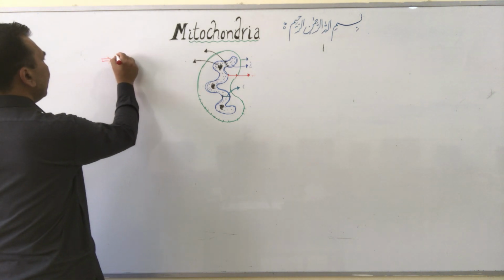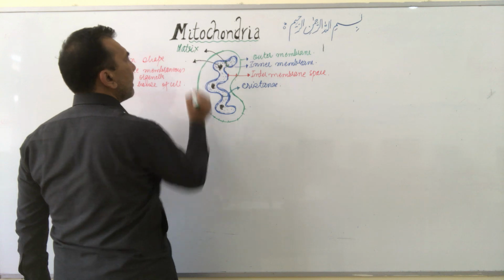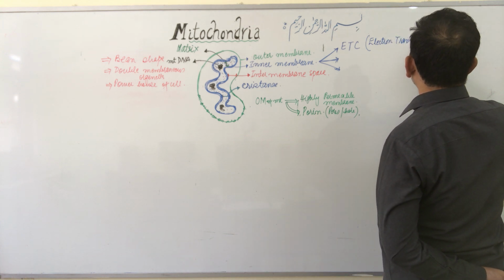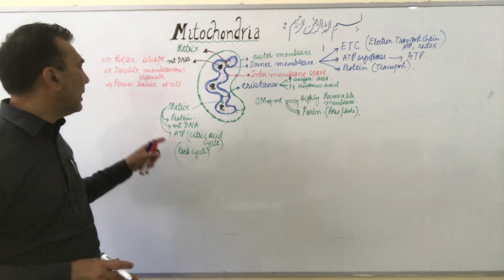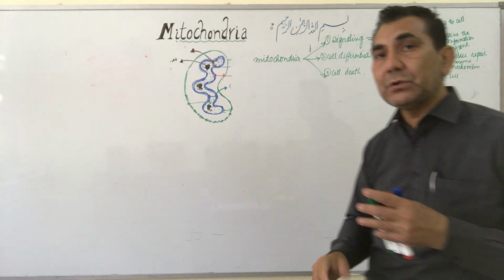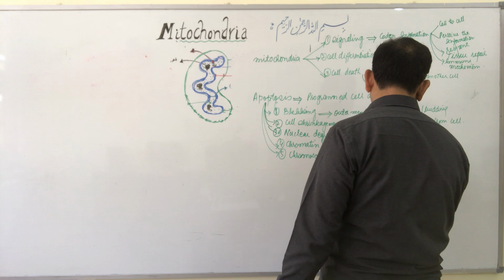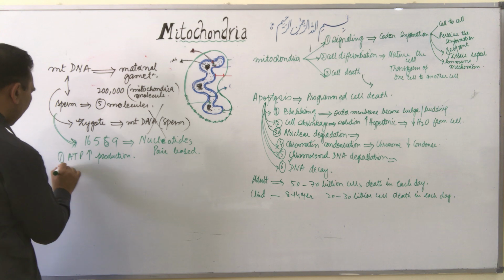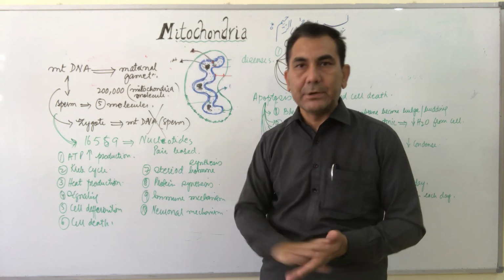Cell lecture Part E Mitochondria I Anatomy Physiology Parts of Mitochondrion I Cell Power House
In this video lecture, I explained in detail the Anatomy_Physiology of Mitochondria and its parts outer_membrane, inner_membrane, cristae, matrix_and_mtDNA.
The contents of this video lecture are:

What is mitochondria?
Popularly known as the “Powerhouse of the cell,” mitochondria (singular: mitochondrion) are a double membrane-bound organelle found in most eukaryotic organisms. They are found inside the cytoplasm and essentially functions as the cell’s “digestive system.”

They play a major role in breaking down nutrients and generating energy-rich molecules for the cell. Many of the biochemical reactions involved in cellular respiration take place within the mitochondria. The term ‘mitochondrion’ is derived from the Greek words “mitos” and “chondrion” which means “thread” and “granules-like” respectively. It was first described by a German pathologist named Richard Altmann in the year 1890.

- The mitochondrion is a double-membraned, rod-shaped structure found in both plant and animal cell.
- Its size ranges from 0.5 to 1.0 micrometre in diameter.
- The structure comprises an outer membrane, an inner membrane, and a gel-like material called the matrix.
- The outer membrane and the inner membrane are made of proteins and phospholipid layers separated by the intermembrane space.
- The outer membrane covers the surface of the mitochondrion and has a large number of special proteins known as porins.
- It is freely permeable to ions, nutrient molecules, energy molecules like the ADP and ATP molecules.

Cristae
The inner membrane of mitochondria is rather complex in structure. It has many folds that form a layered structure called cristae, and this helps in increasing the surface area inside the organelle. The cristae and the proteins of the inner membrane aids in the production of ATP molecules. The inner membrane is strictly permeable only to oxygen and to ATP molecules. A number of chemical reactions take place within the inner membrane of mitochondria.

Mitochondrial Matrix
The mitochondrial matrix is a viscous fluid that contains a mixture of enzymes and proteins. It also comprises ribosomes, inorganic ions, mitochondrial DNA, nucleotide cofactors, and organic molecules. The enzymes present in the matrix play an important role in the synthesis of ATP molecules.

Functions of Mitochondria
The most important function of mitochondria is to produce energy through the process of oxidative phosphorylation. It is also involved in the following process:

1. Regulates the metabolic activity of the cell
2. Promotes the growth of new cells and cell multiplication
3. Helps in detoxifying ammonia in the liver cells
4. Plays an important role in apoptosis or programmed cell death
5. Responsible for building certain parts of the blood and various hormones like testosterone and oestrogen
6. Helps in maintaining an adequate concentration of calcium ions within the compartments of the cell
7. It is also involved in various cellular activities like cellular differentiation, cell signalling, cell senescence, controlling the cell cycle and also in cell growth.

Disorders Associated With Mitochondria
Any irregularity in the way mitochondria functions can directly affect human health, but often, it is difficult to identify because symptoms differ from person to person. Disorders of the mitochondria can be quite severe; in some cases, it can even cause an organ to fail.

Mitochondrial diseases: Alpers Disease, Barth Syndrome, Kearns-Sayre syndrome (KSS)
To know more about what is mitochondria, their structure, function, and mitochondria diagram, keep visiting my youtube channel on the below link.